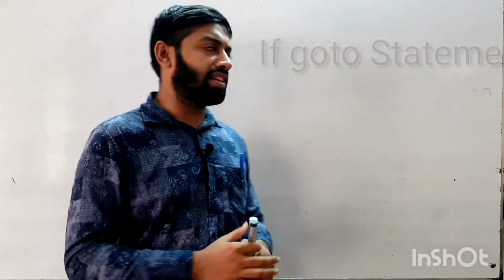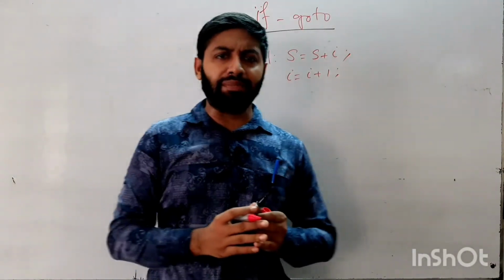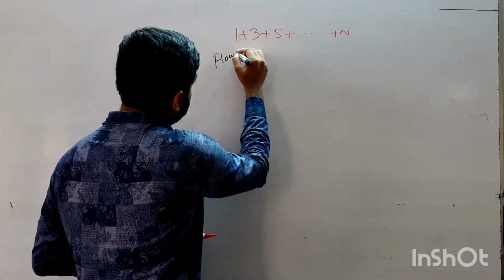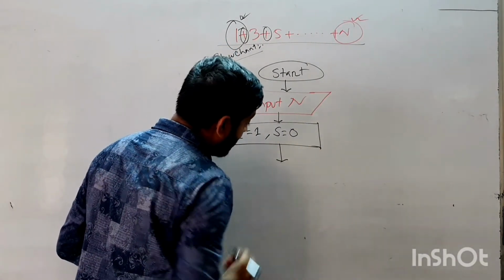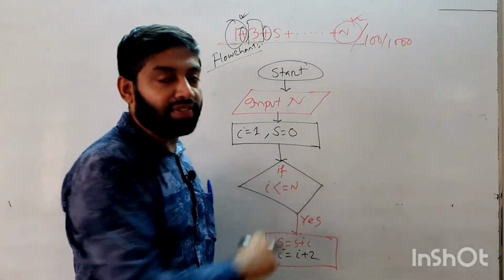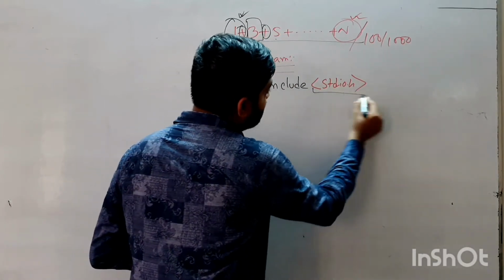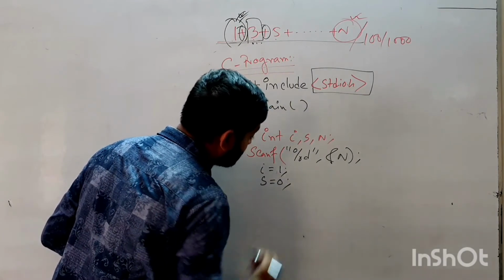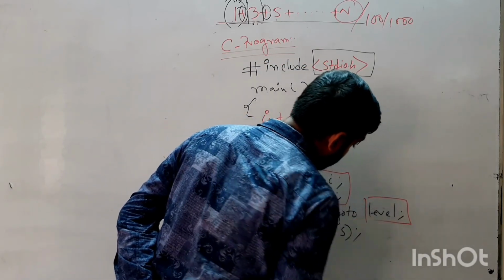if goto statements